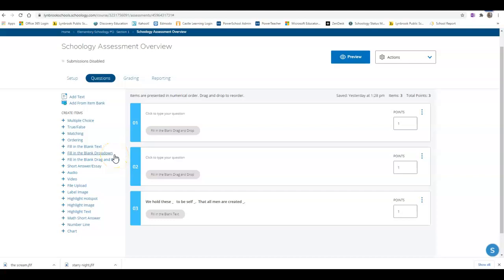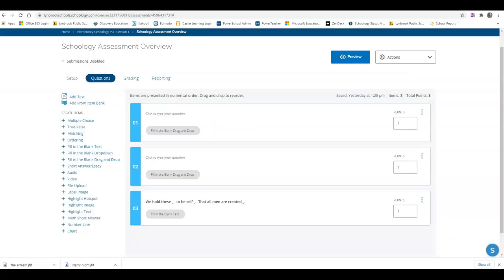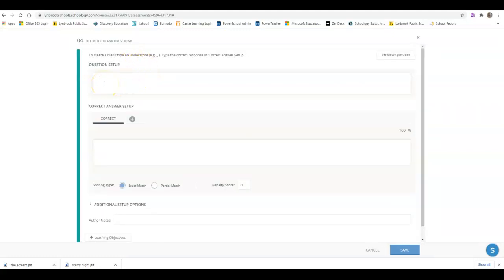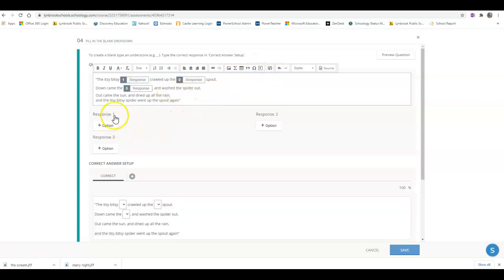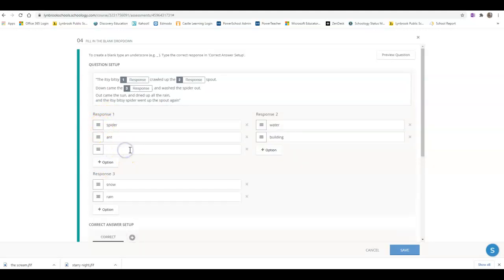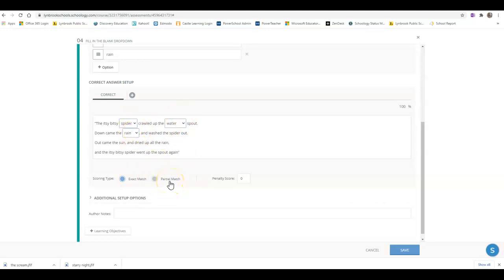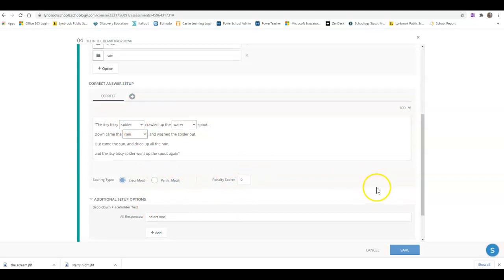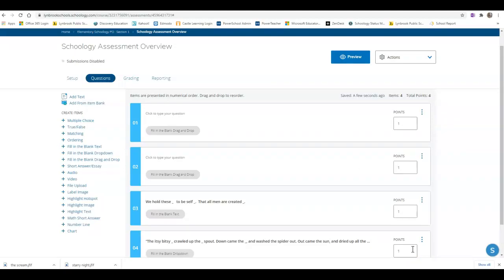Schoology Assessment - Fill in the Blank Dropdown